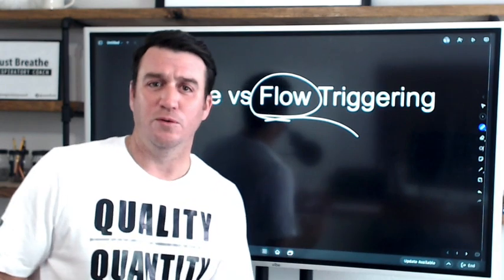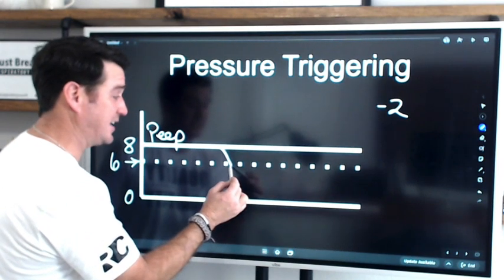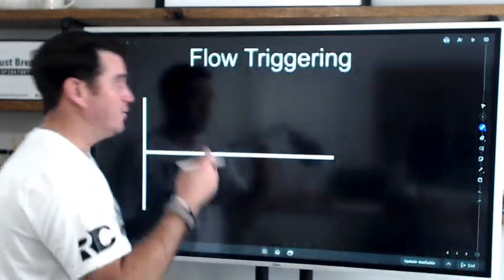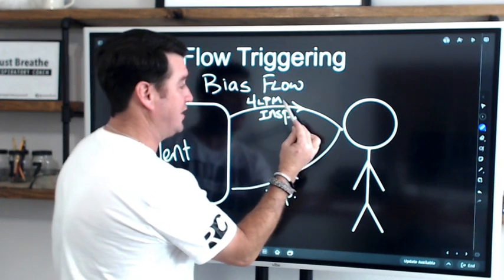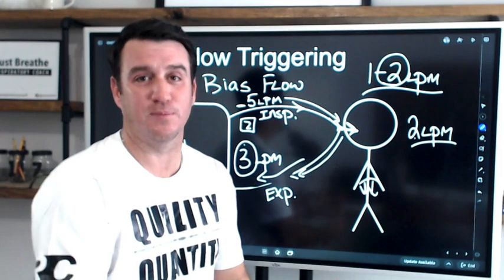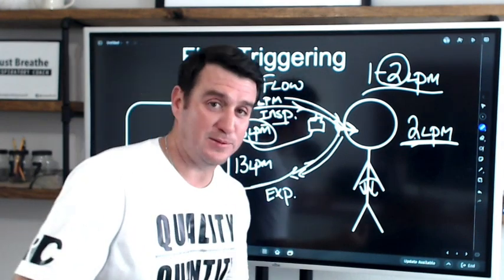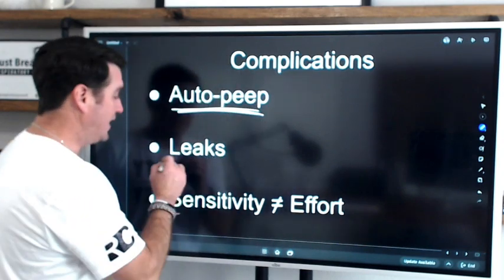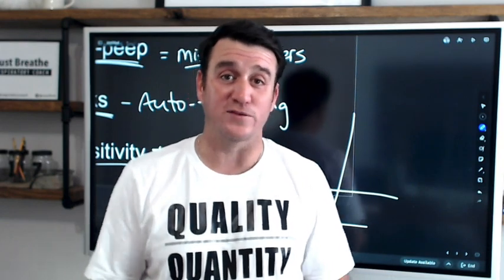Registered Nurse: Mechanical Ventilation for Nursing...Pressure vs Flow Triggering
This video breaks down the two primary different types of patient triggers during mechanical ventilation.

Much love to all my nurses!  Look for me on social media...